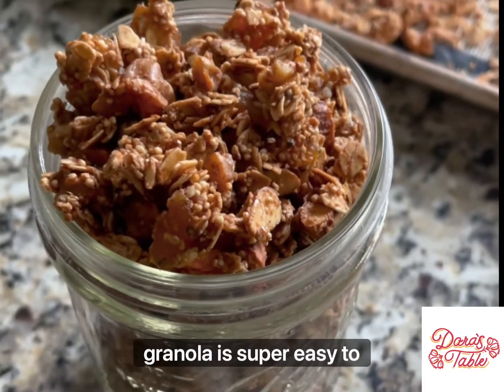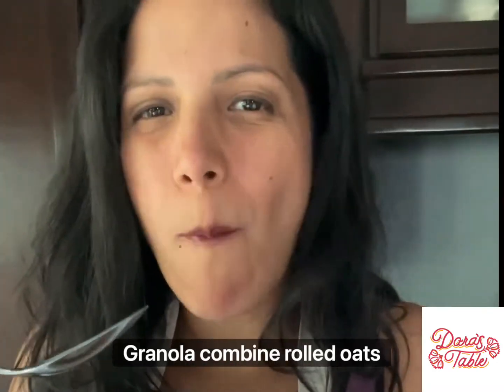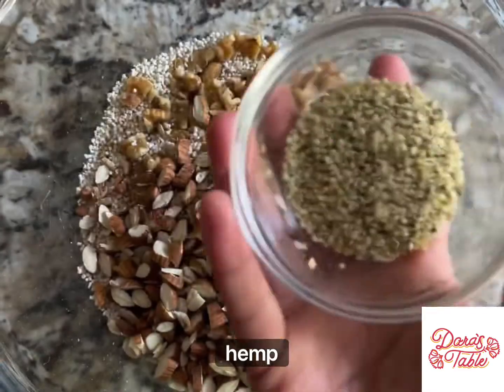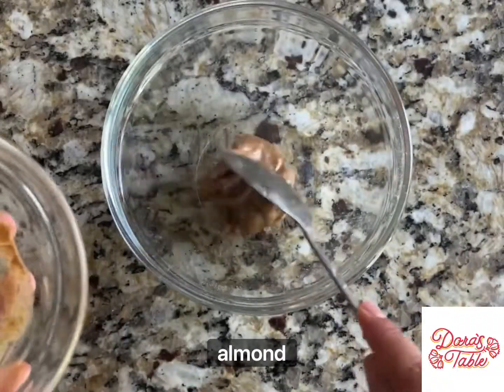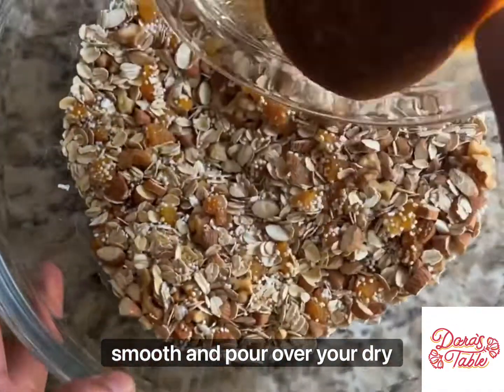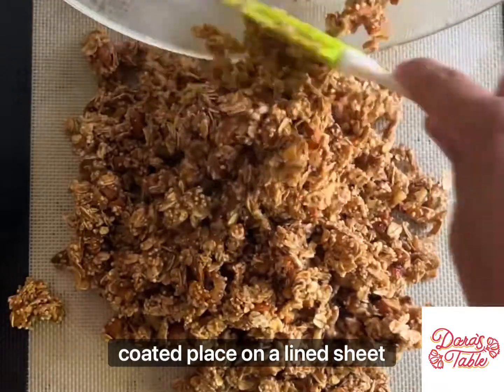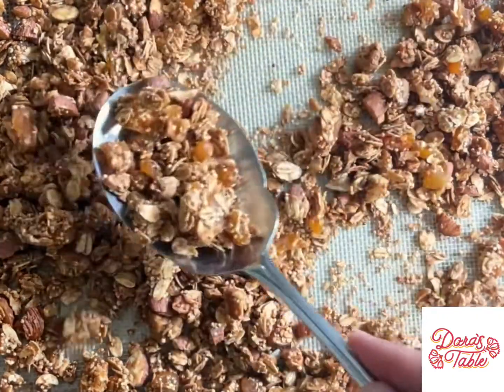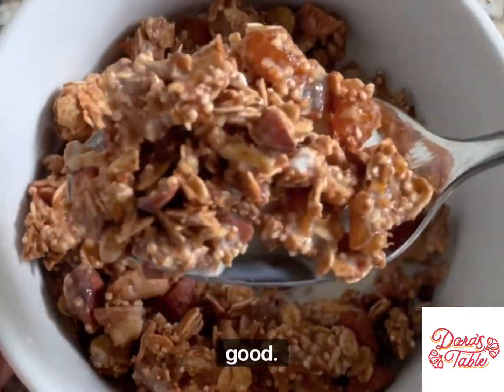Apricot Amaranth Granola (Oil Free)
Rolled oats. almonds, walnuts, puffed amaranth, hemp seeds, cinnamon, brown sugar, and apricots tossed with apple sauce and peanut butter and toasted until golden brown. Delicious, satisfying and perfect for breakfast. Enjoy!